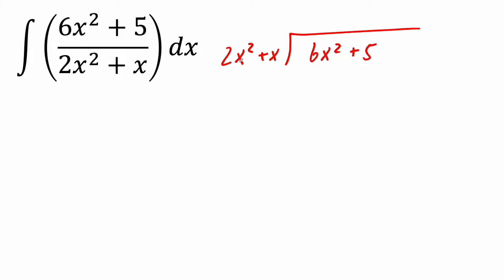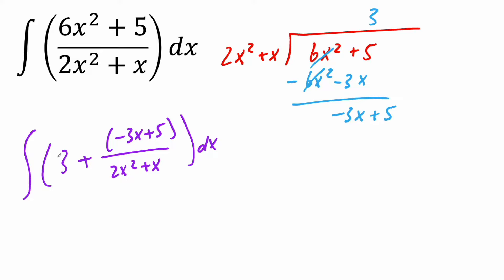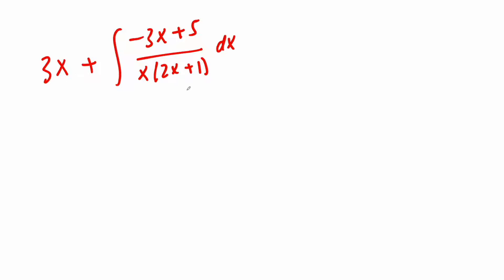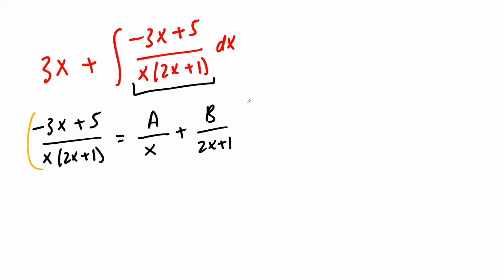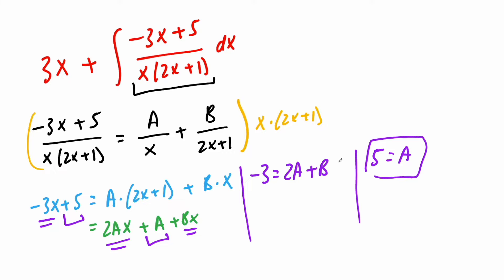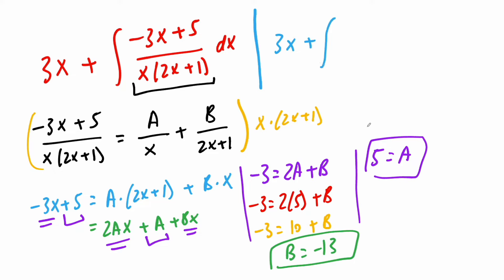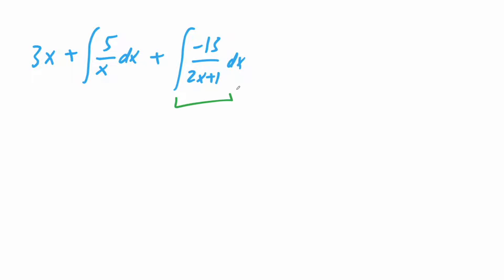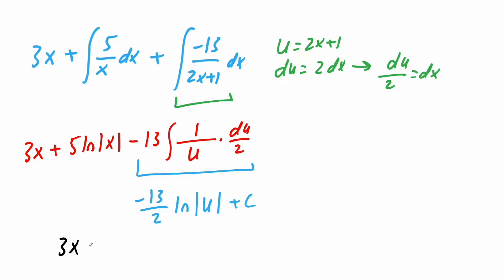Integral of (6x^2 + 5)/(2x^2 + x)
Workbooks that I wrote: